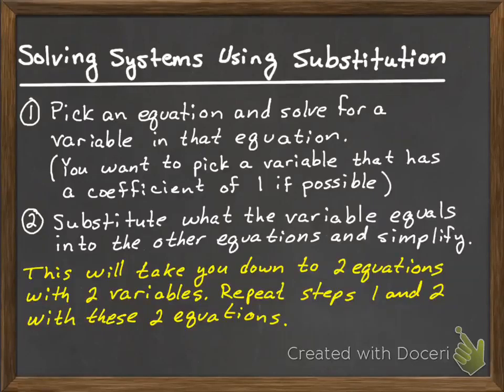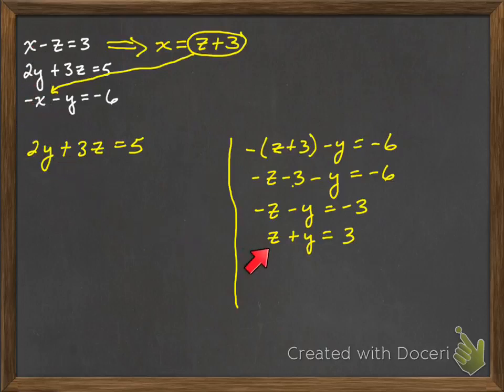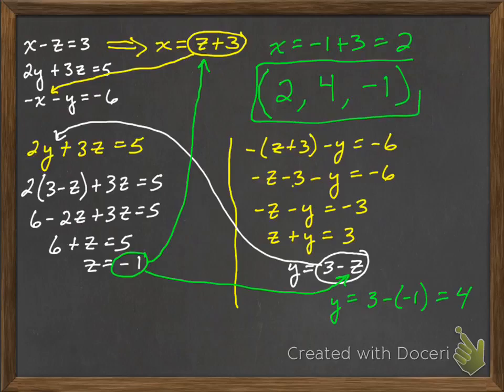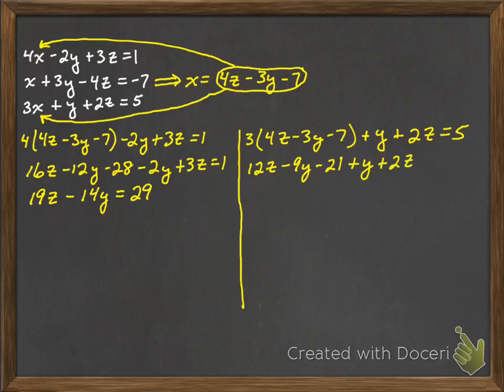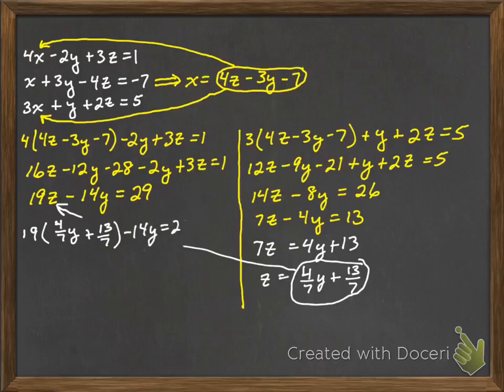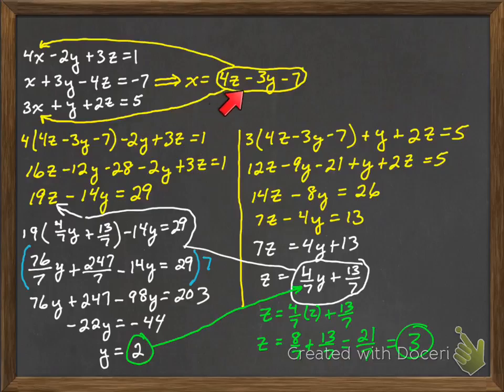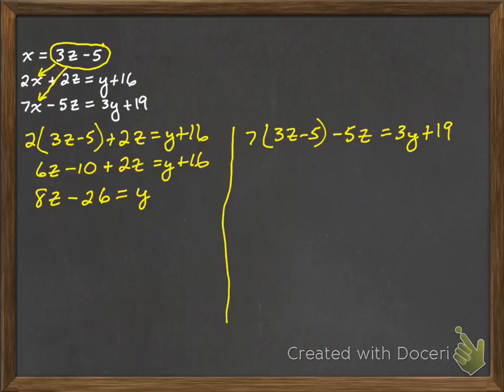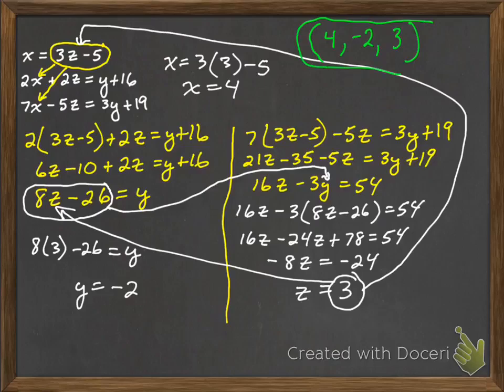Solving Systems Using Substitution